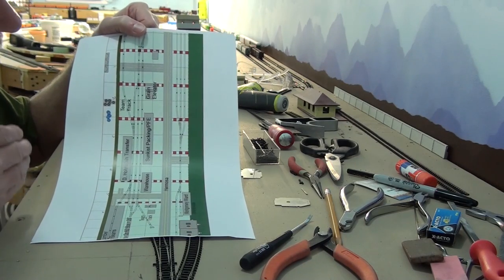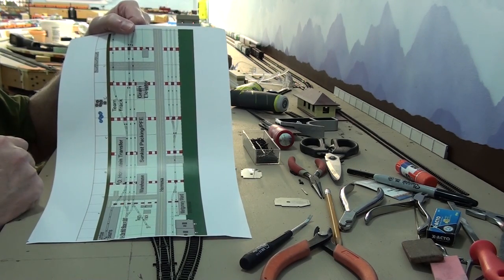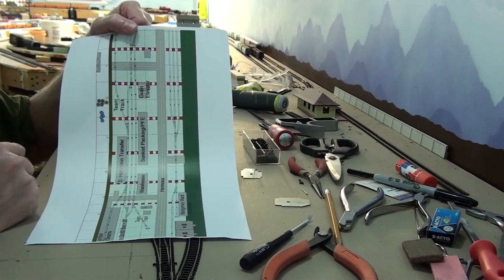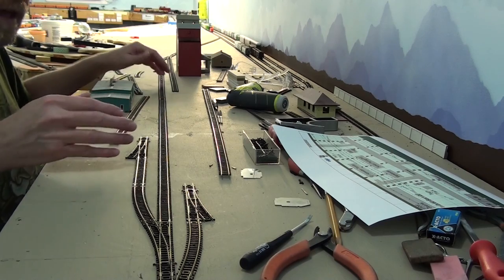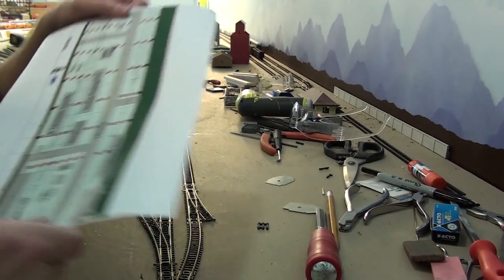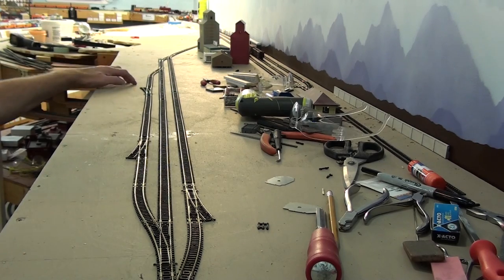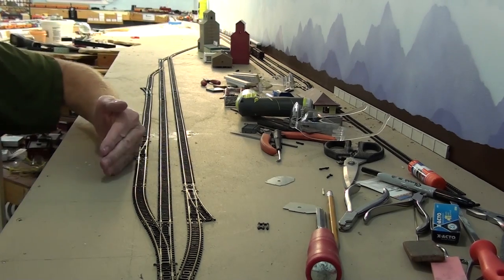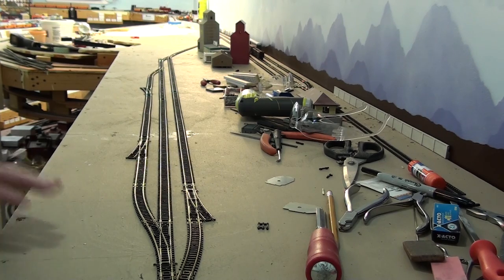Model railroad trackwork in Hermosa. Is nearing completion...? - 416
Amazon Mystery link of the Day

 Model railroad trackwork in Hermosa is nearing completion

   For your support in our railroading adventures.

My Gear - Cameras and More

Sony Video HDR Handycam Camcorder
Sony Action Cam Video Camcorder